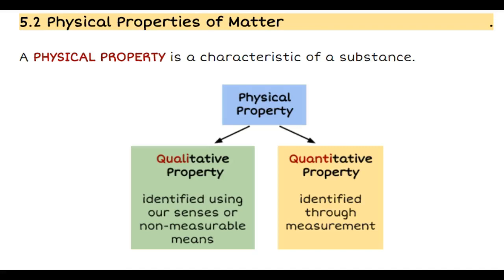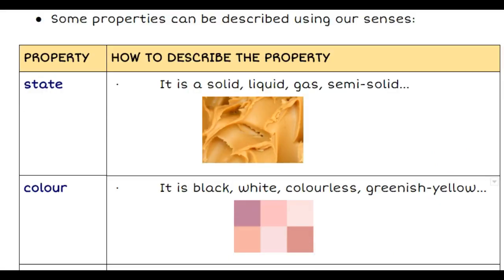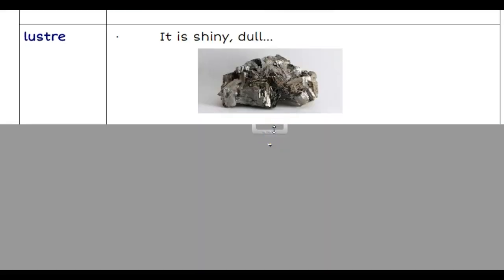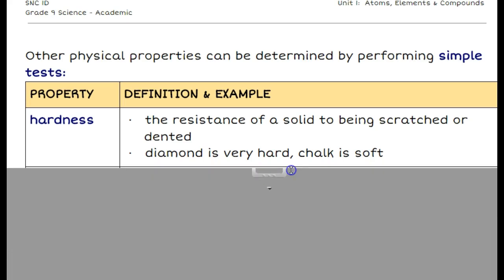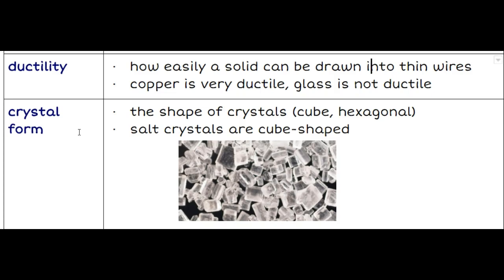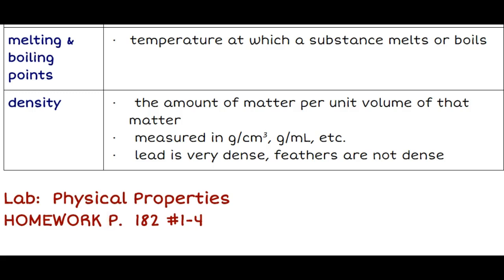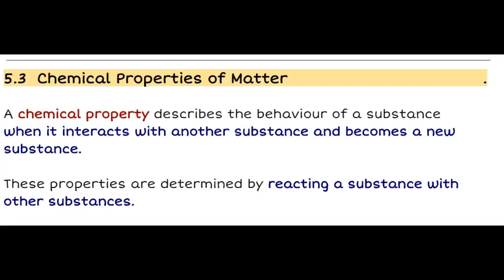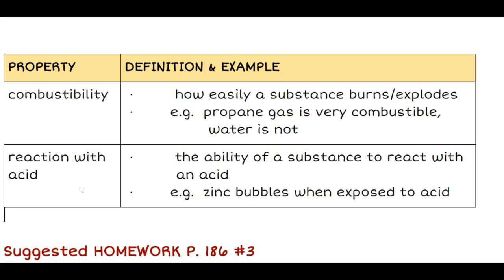Physical and Chemical Properties of Matter